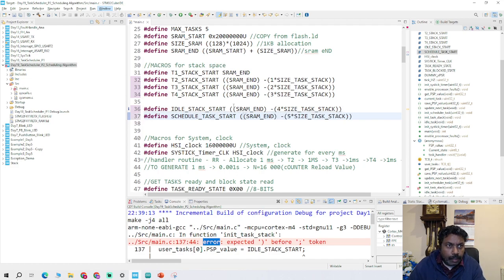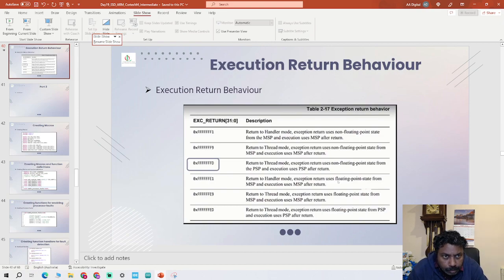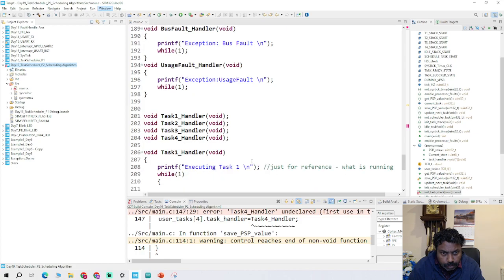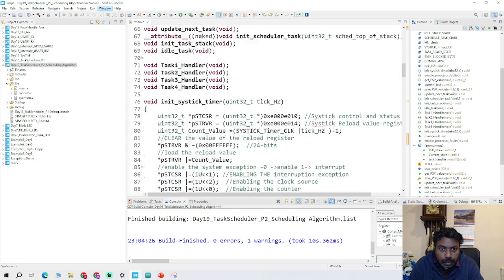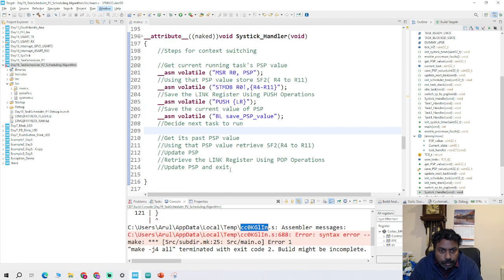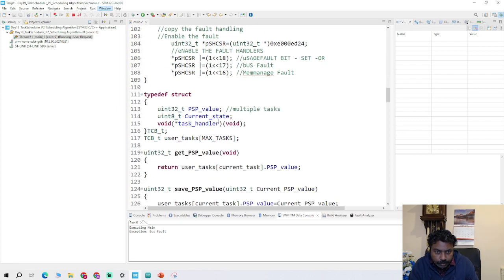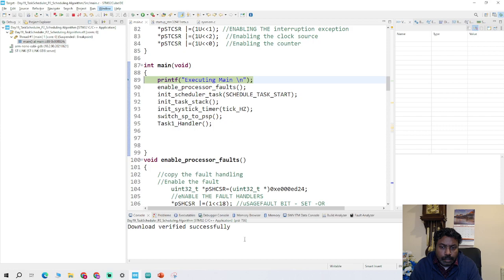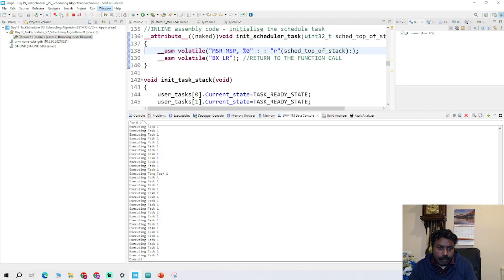Day19 ARM Cortex M4 Intermediate Part 3